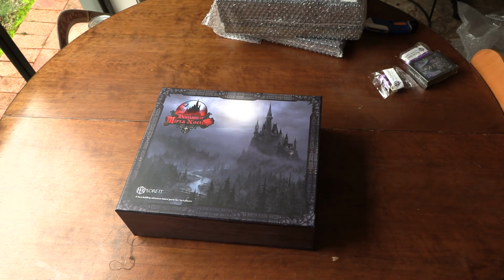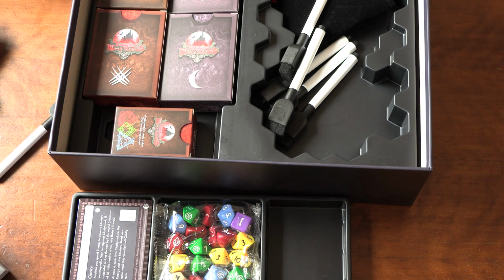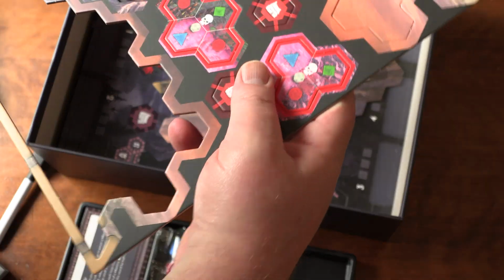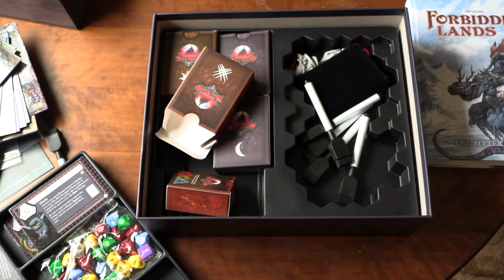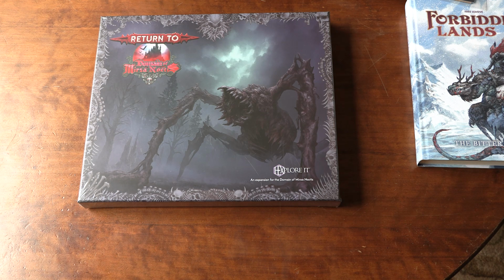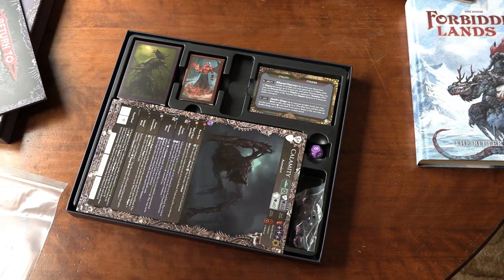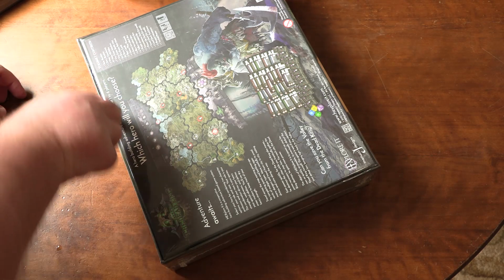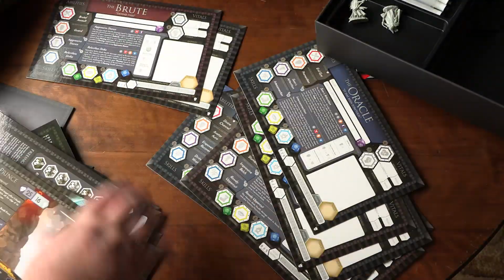What's in the Box???!!